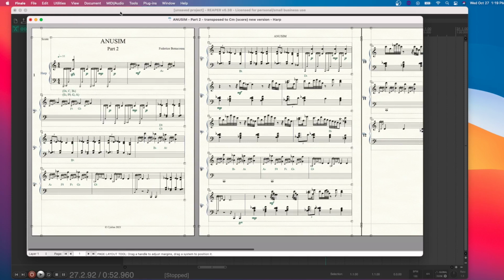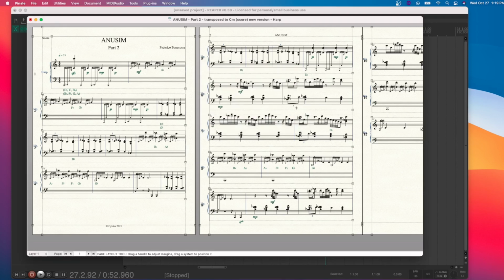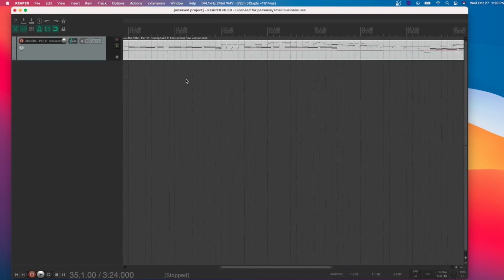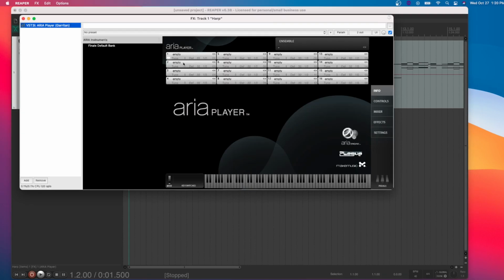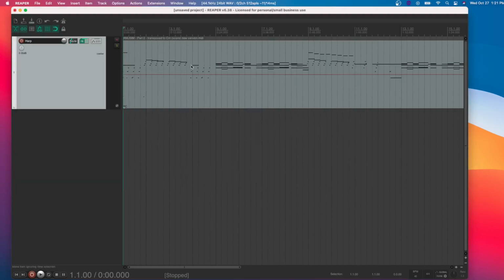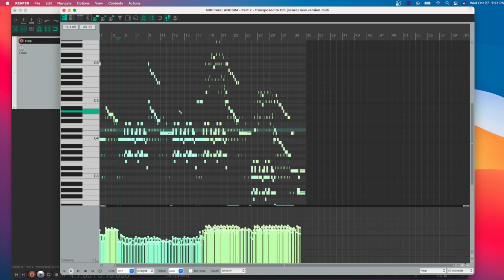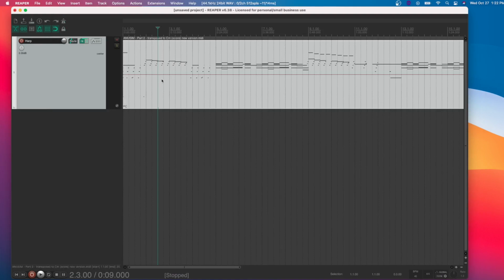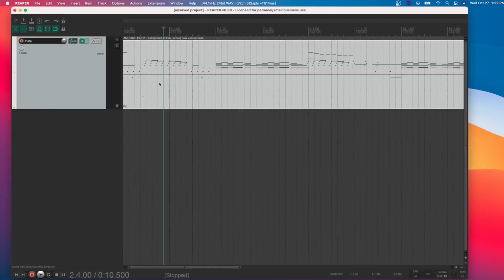Module 10 video 5 importing MIDI from Finale to Reaper